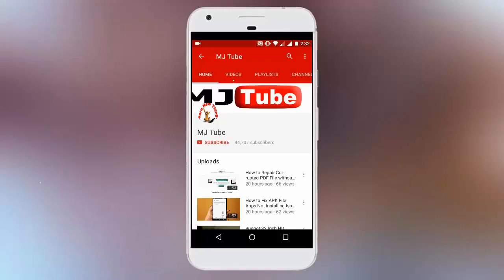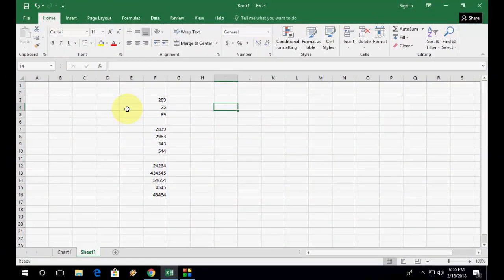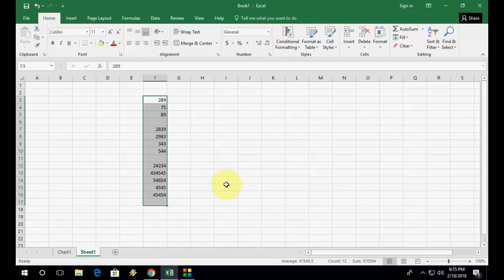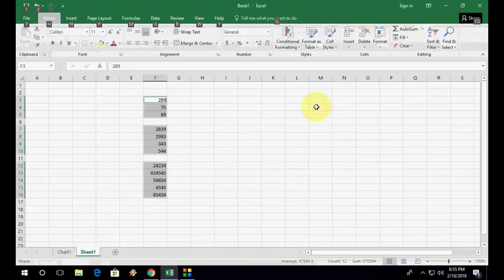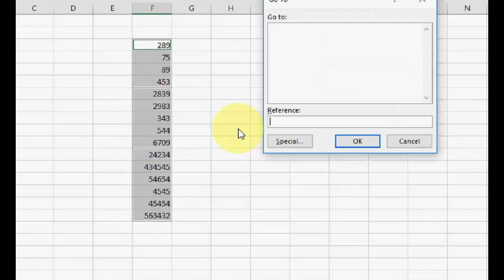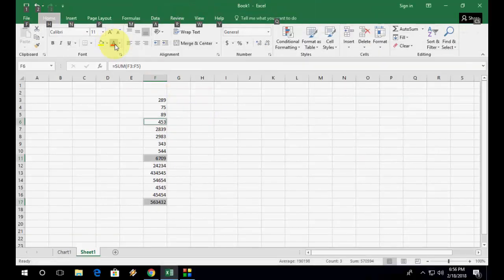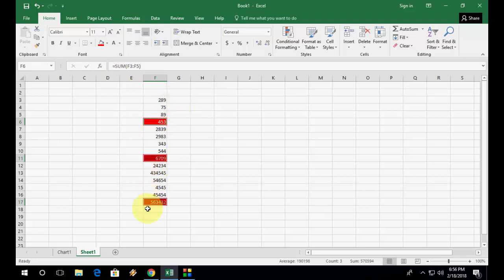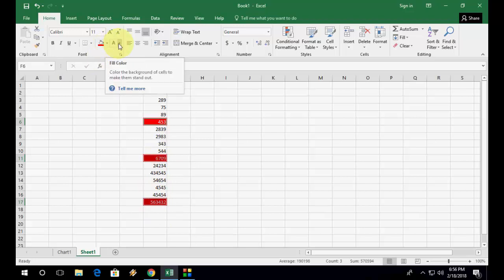How to Total Sum Select Data in MS Excel (Sum & Highlight)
Auto sum Blank Cells in MS Excel..